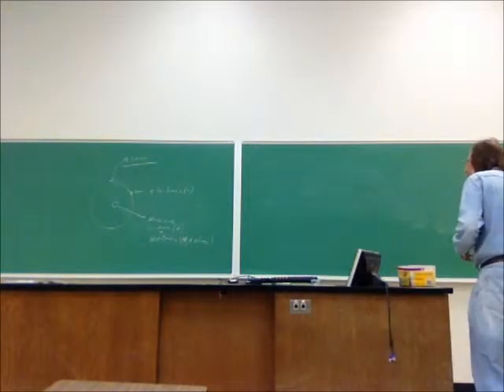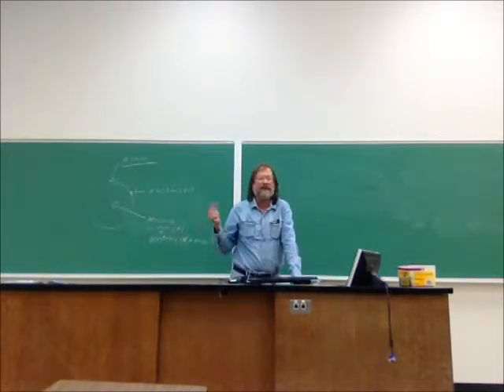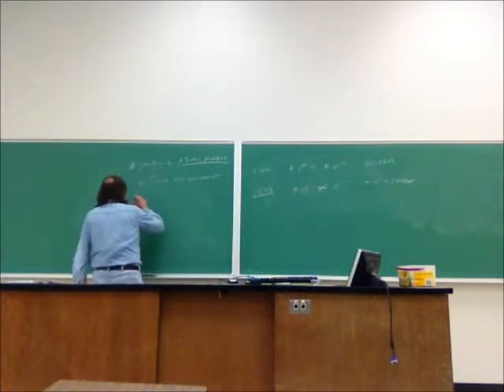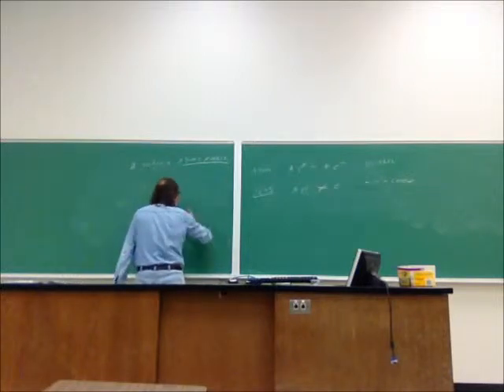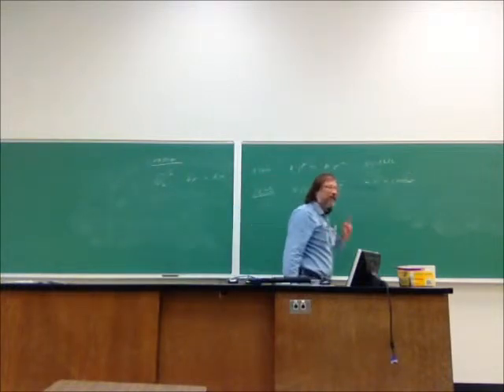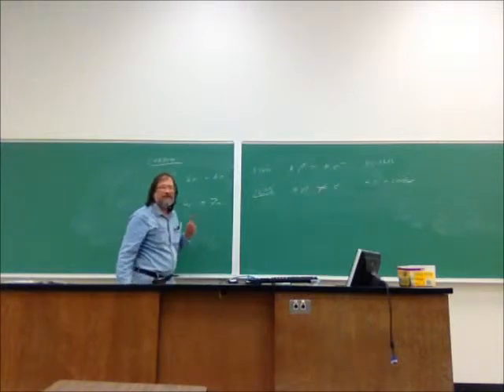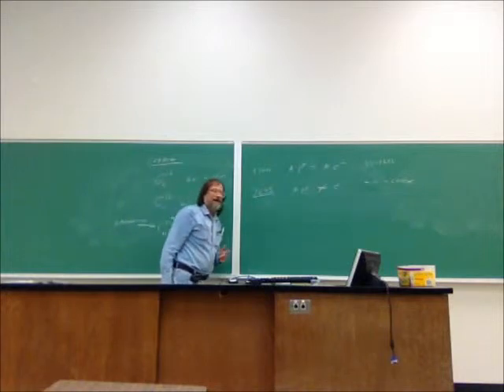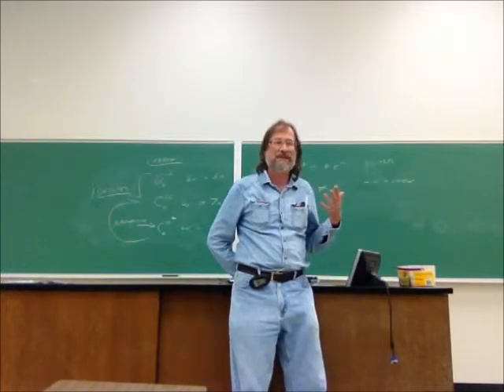Sauterer Cell Biology - Atoms, Ions and Isotopes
Sauterer - Cell Biology -  Chemical Principals.  Atoms, Molecules, Isotopes, the periodic table, electron shells, electronegativity